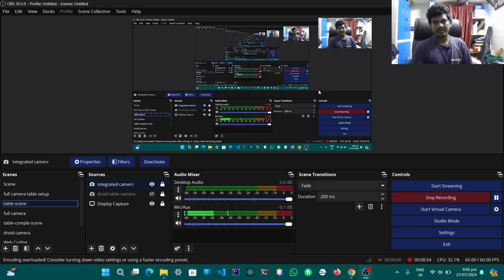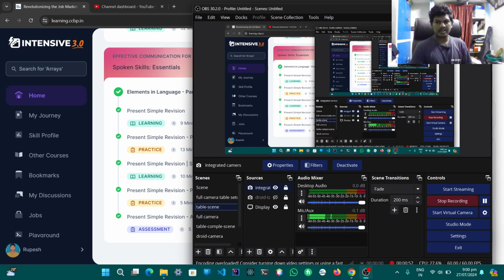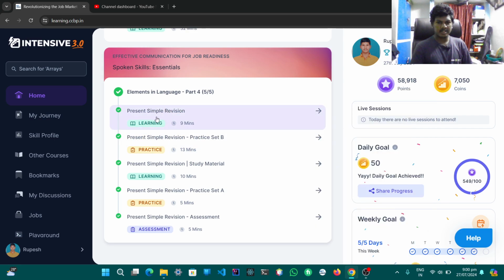Day 7 of NxtWave Spoken skills presentation on 2024/07/27 at 20:59:48